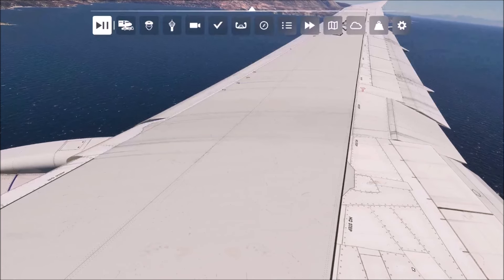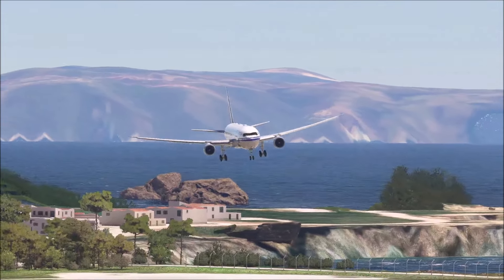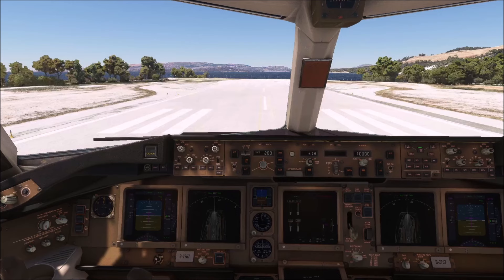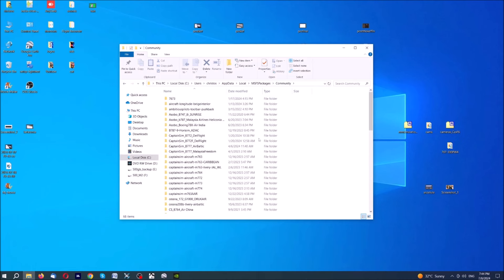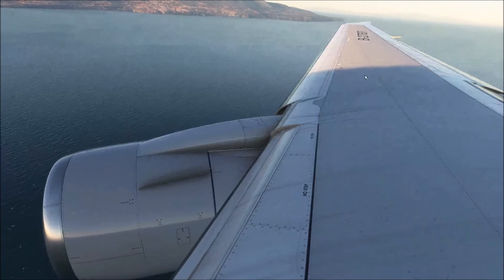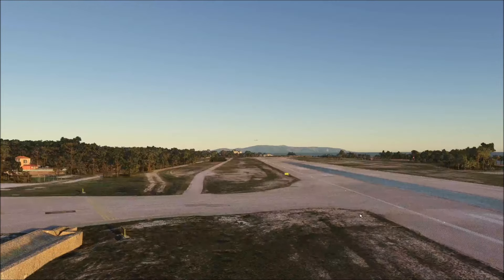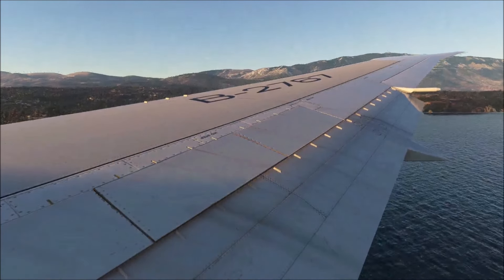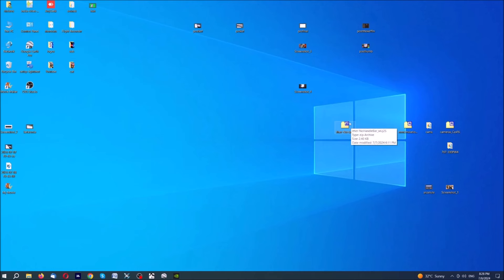MSFS How to Remove the Annoying Toolbar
Enough with the annoying Toolbar Line in MSFS 2020 ! How to get rid of it : Example : Air China Boeing 767-400
Bibliography :
Time Codes :
0:00 Intro - The annoying toolbar line
2:26 How to get rid of it
4:39 After the installation
7:24 Outro - Support the Channel, comment, subscribe !